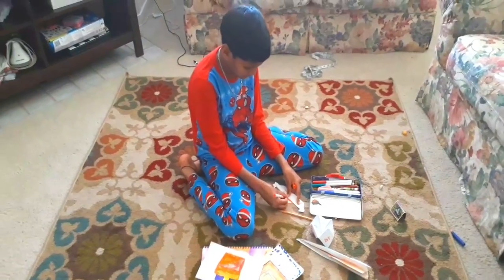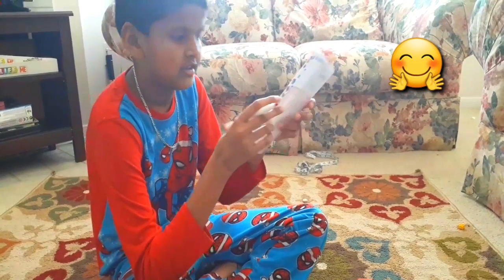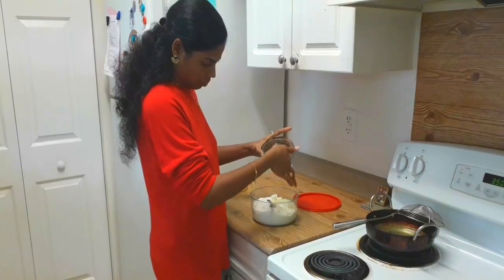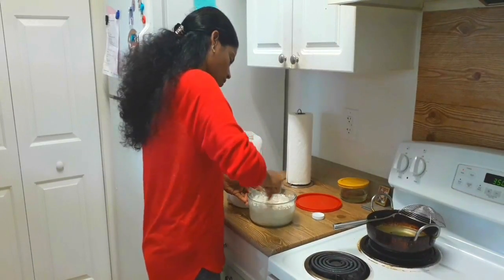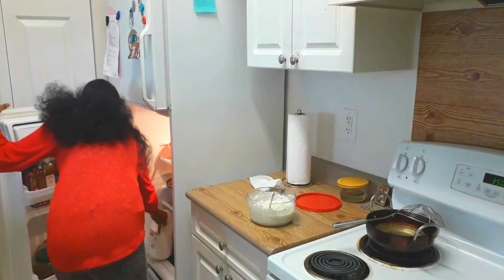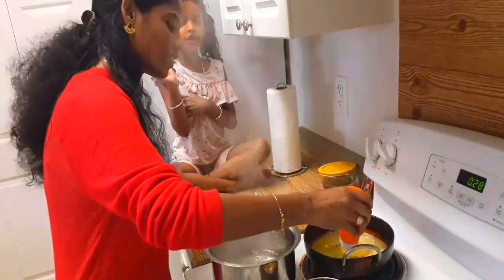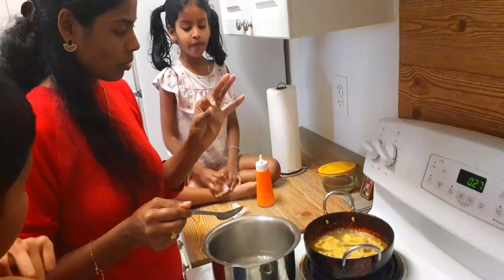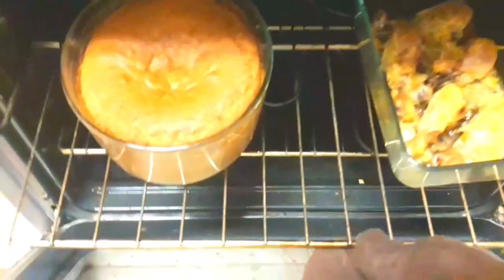Vlog||special birthday celebration in usa||how we celebrated||yummy jelebi|telugu vlogs in usa